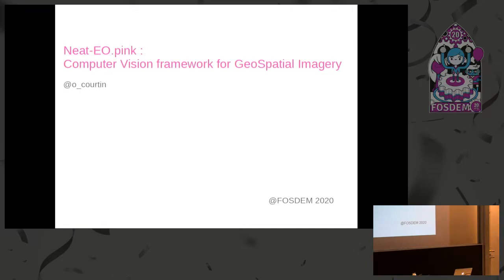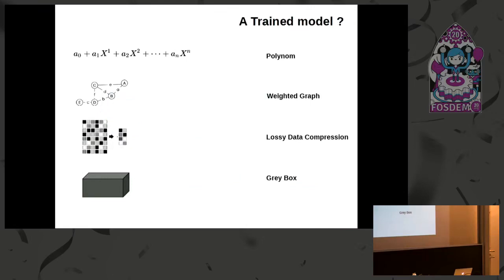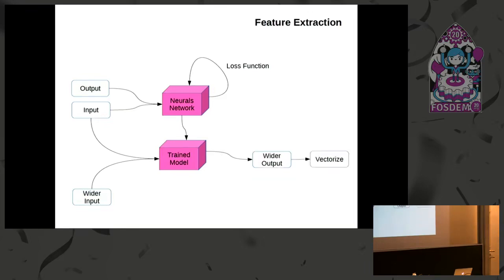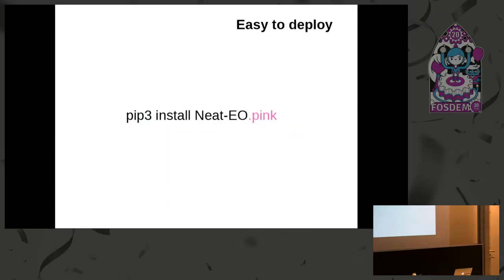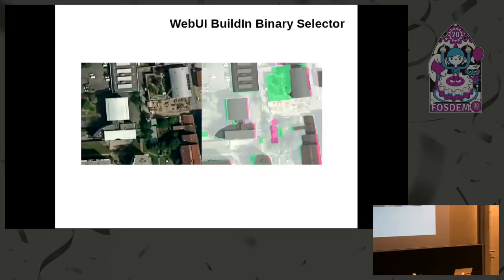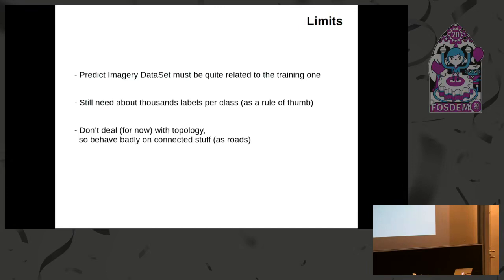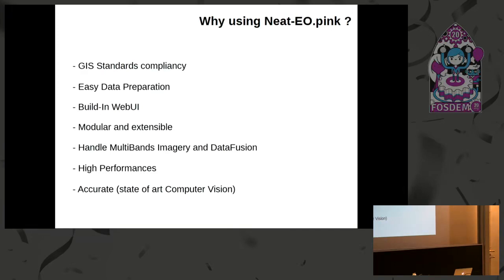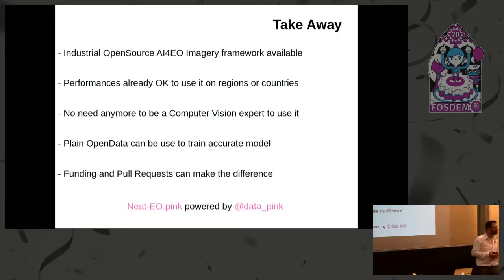neat EO pink Deep Learning Computer Vision patterns extraction at scale